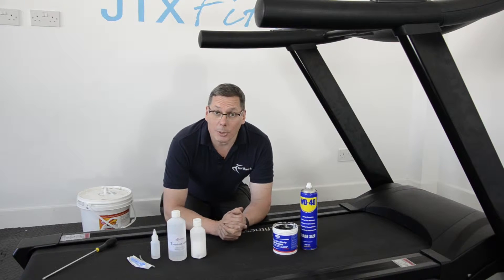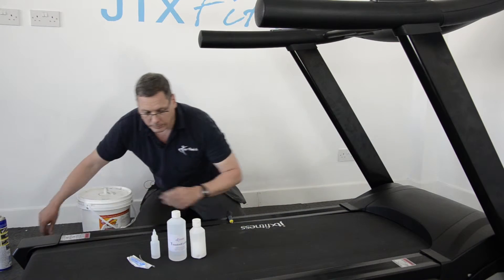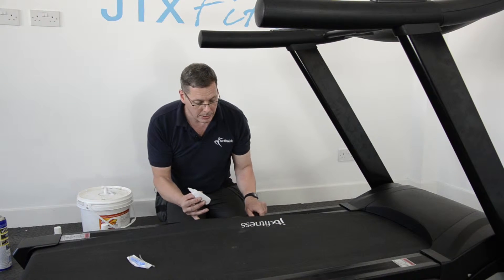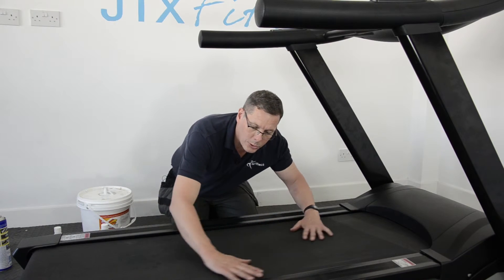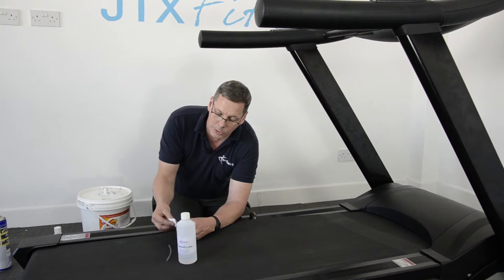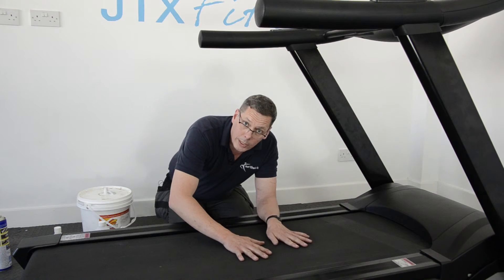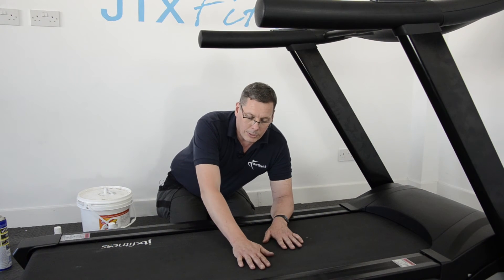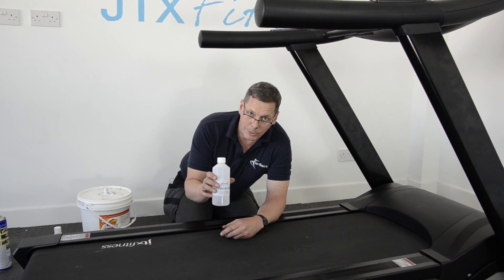How to lubricate a treadmill running belt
Expert Engineer, Jon Isaacs (aka The Treadmill Engineer), shows you the best way to lubricate the running belt and platform on your treadmill. Jon uses Northwick brand lube which is available from his website.